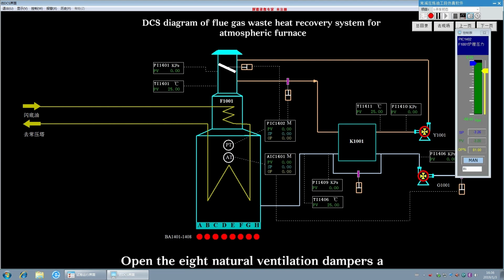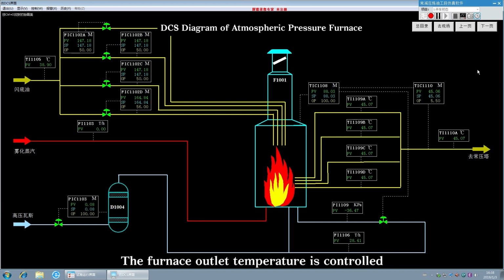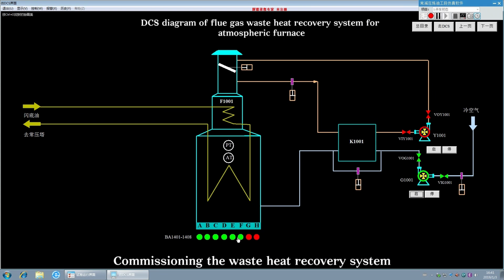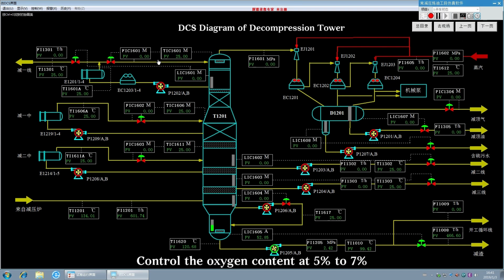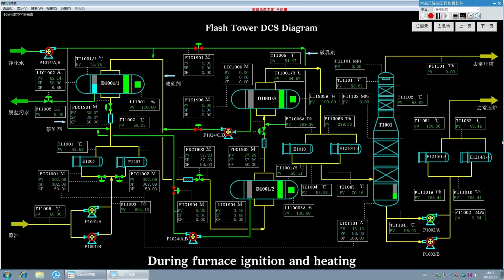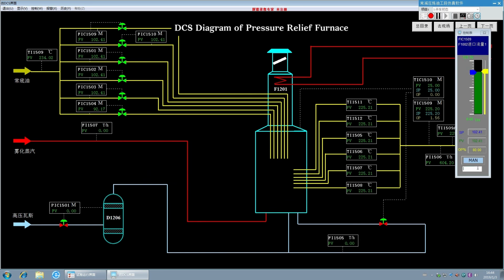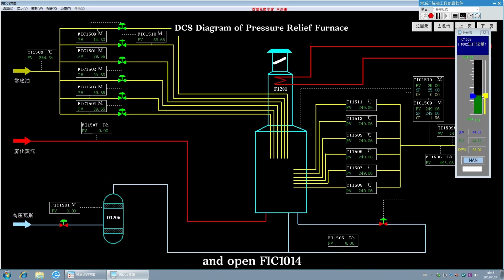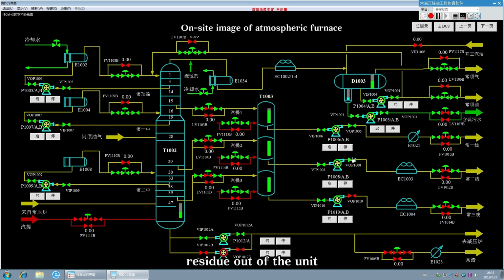1 13DCS simulation operation training for atmospheric and vacuum distillation 2 commissioning of atm